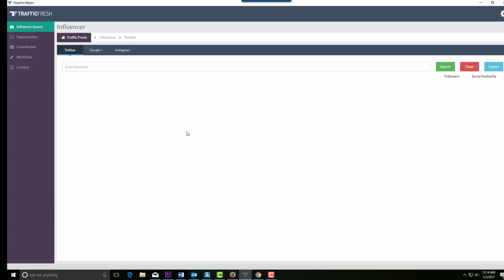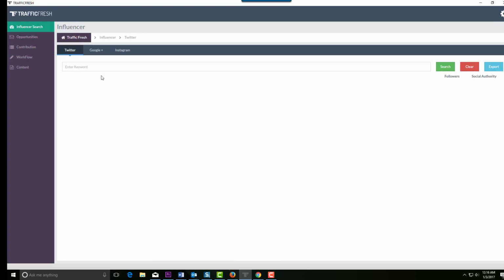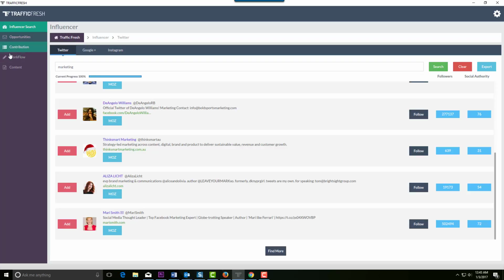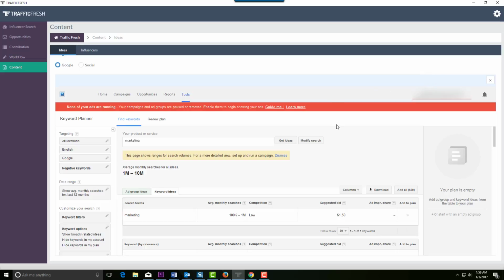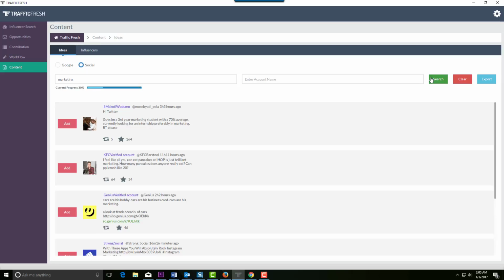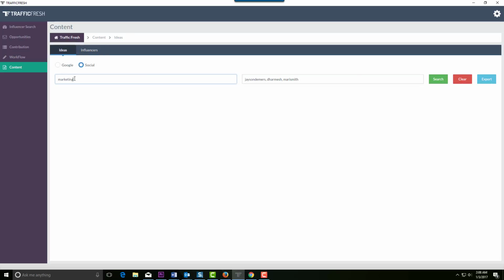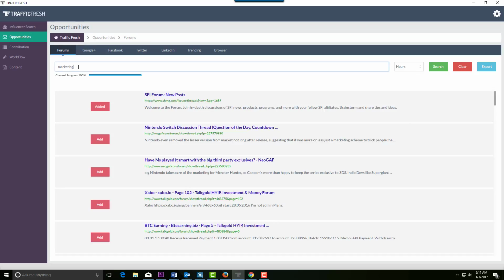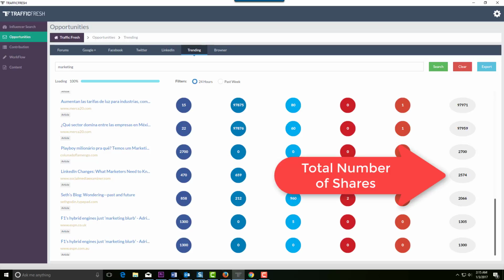TrendDominator Tutorial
This is a video tutorial explaining how to use the software TrendDominator (aka TrafficFresh) for market segmentation purposes.